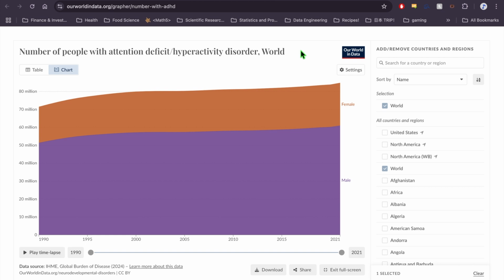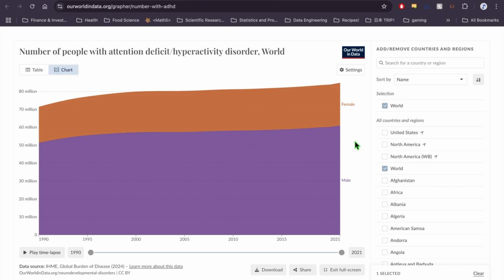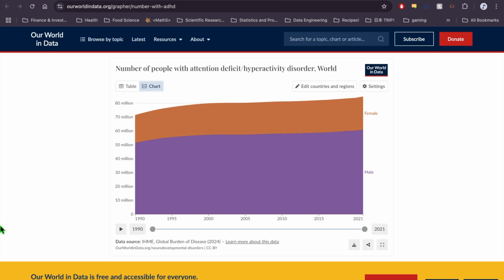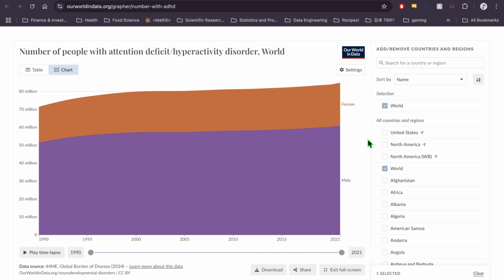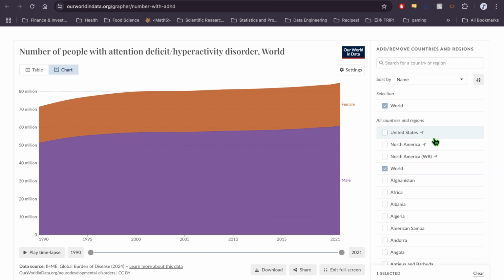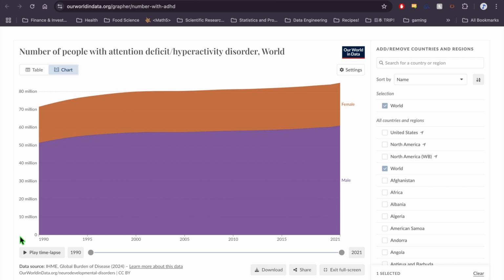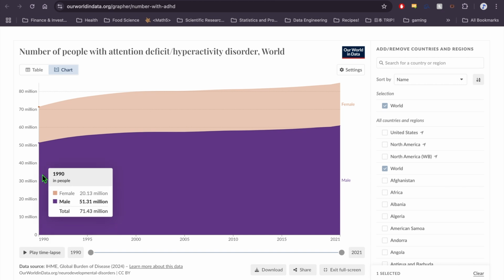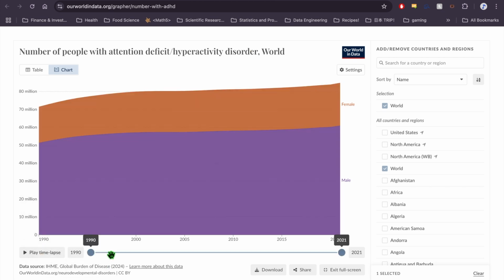Graphs and Datasets Explained: "Estimated Number of People in the World with ADH Disorder" {S1,E1}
Acknowledgements:
Massive thanks to these wonderful university and work colleagues, mentors, professors, and family members for getting me to this point. I am eternally grateful for their biases, logical thinking, and objectivity.

- Alex
- Arisa
- Bianca
- Bishal
- Brendell
- Christopher
- Christy
- C.J.
- C.K.
- Colleen
- David
- Ejegu
- Imran
- Jennifer
- Jennifer
- Joshua
- Kae
- Kevin
- Kevin
- Nick
- Paul
- Rimpal
- Samantha
- Serina
- Terra
- Vincent
- Wing